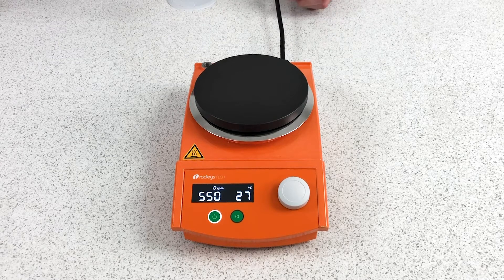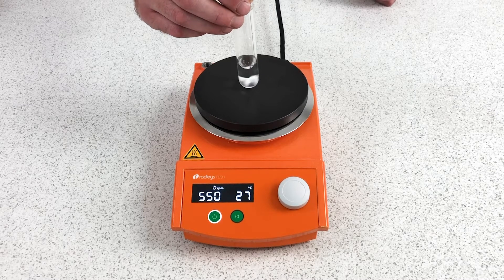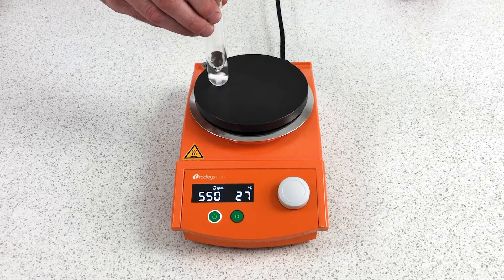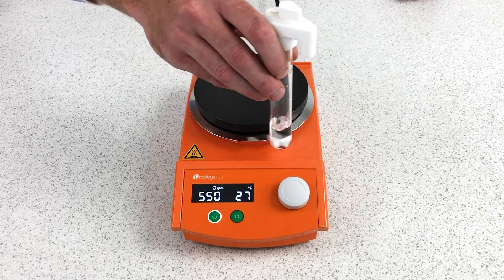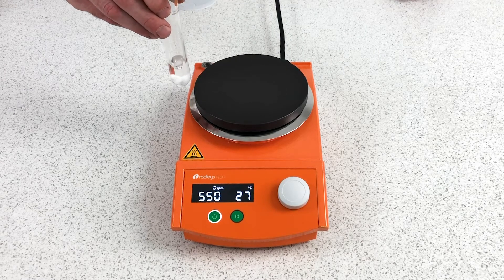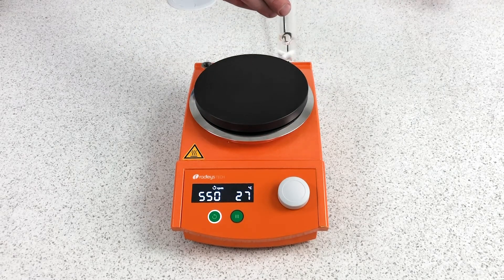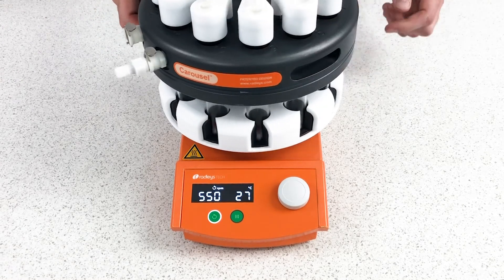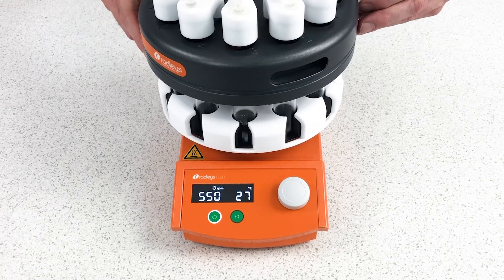Did you know? The Carousel principle for uniform stirring of multiple reactions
The Carousel principle for uniform stirring of multiple reactions. How do you magnetically stir multiple reactions on the same stirring hotplate without compromising on the quality of the stirring? Let us show you the Carousel principle: the use of a secondary magnetic field on the outside of the hotplate which is the basis of the design of the Radleys Carousel 6 and 12 Reaction Stations.

The Carousel’s patented design ensures powerful and equal stirring in all reaction vessels. By positioning the vessels and stirrer bars equidistant from the stirring hotplate’s centrally located magnet, the Carousel ensures that all positions are stirred consistently.

The Carousel 6 and 12 Plus Reaction Stations allow for parallel reactions, helping towards better productivity in the lab. These are used in chemistry labs worldwide in drug development, medicinal chemistry, organic synthesis, catalyst screening and many other applications. Whether using a single position or all 6/12, the Carousel is a neat and efficient way to perform chemical synthesis.

Reduce time and save space in your chemistry laboratory by performing up to 6/12 chemical reactions in parallel on a single magnetic stirring hotplate. A great addition to your chemistry lab equipment and ideal for the following inorganic and organic chemistry applications: medicinal chemistry, reaction screening, combinatorial chemistry, catalyst screening, drug discovery, parallel chemistry, solid supported reagent based synthesis and much more.

• Carousel 12 Plus: Accepts up to 12 tubes with a reaction volume from 1 to 20 ml.
• Carousel 6 Plus: Accepts up to 6 round bottom flasks from 5 to 250 ml.
• Powerful, even stirring - fits on to a Carousel Stirring Hotplate.
• Rapid heating to 180 ˚C and cooling to -78 ˚C.
• Quick to set-up and easy to use.
• Easy viewing of tube contents during experiments.
• Water-cooled reflux head.
• Perform reactions under an inert atmosphere.
• Fluoropolymer coating for chemical resistance and easy cleaning.
• PTFE caps feature a ‘quick-thread’ for fast attachment to tubes.